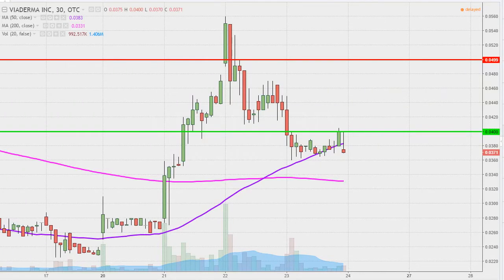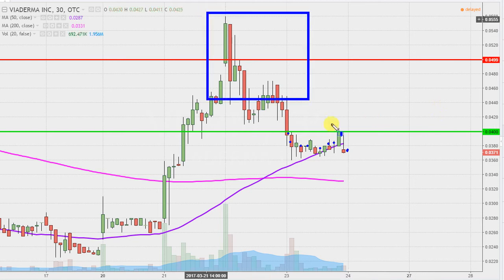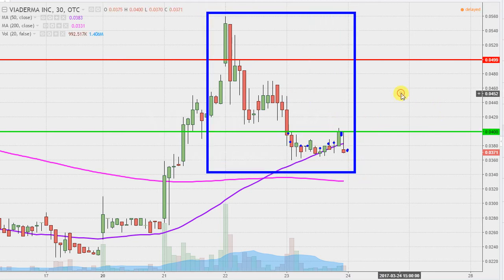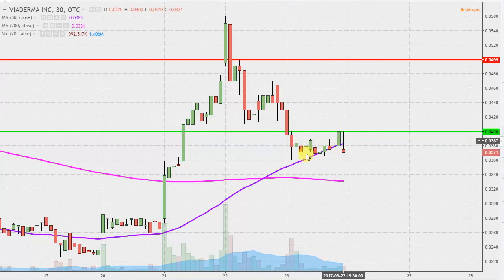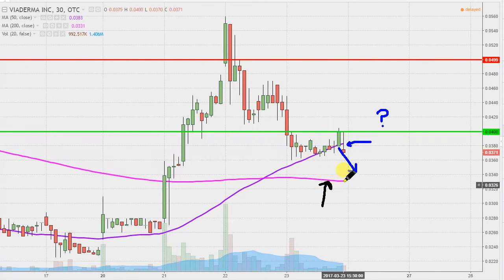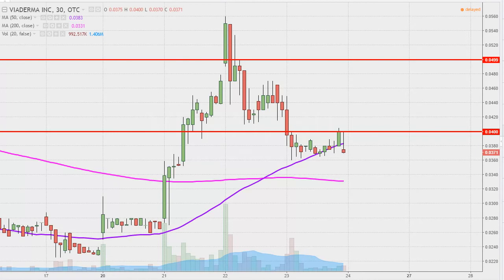ViaDerma Inc - VDRM Stock Chart Technical Analysis for 03-23-17